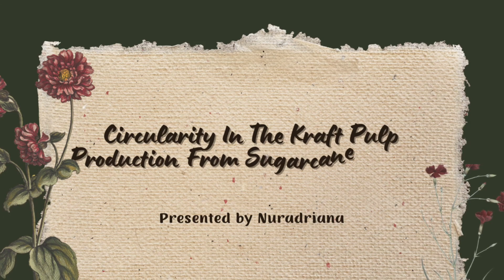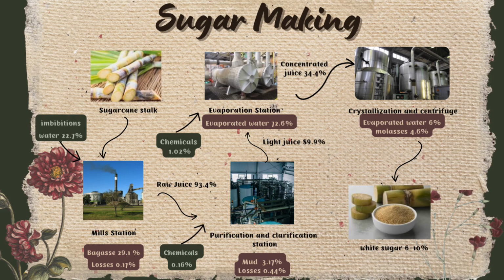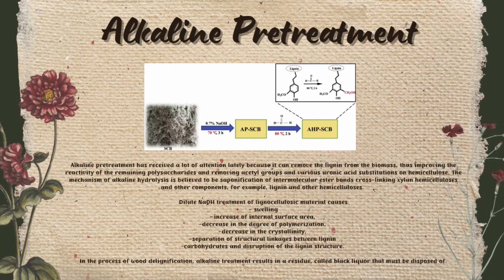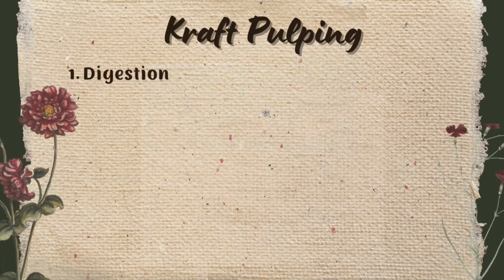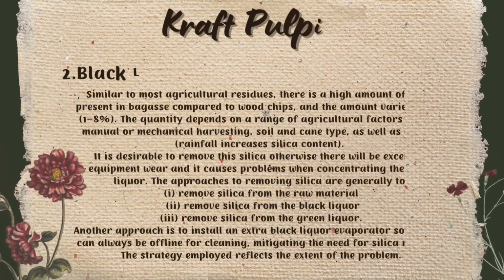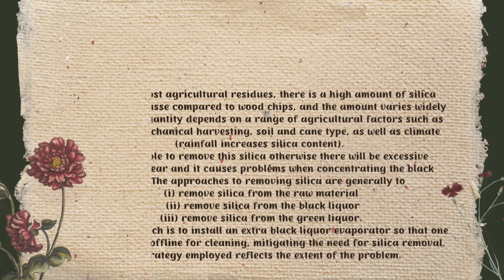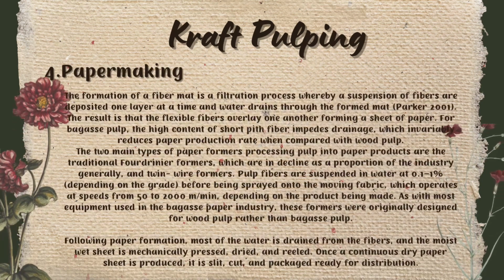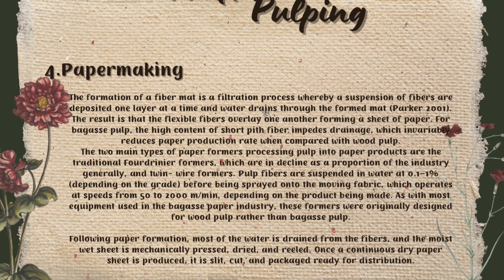IWK 103 Assignment Video